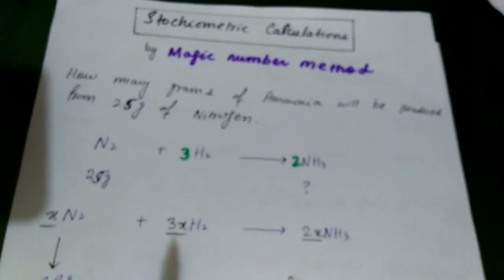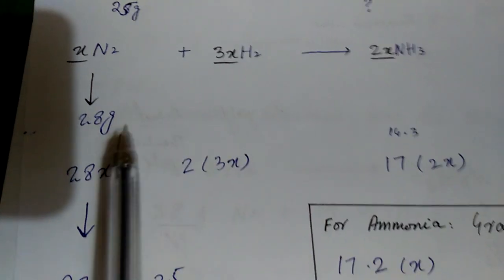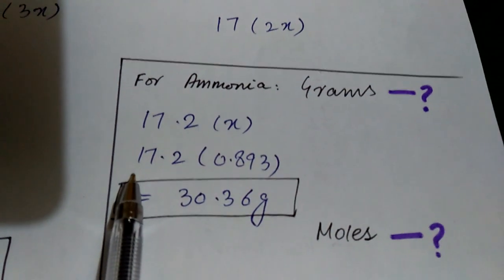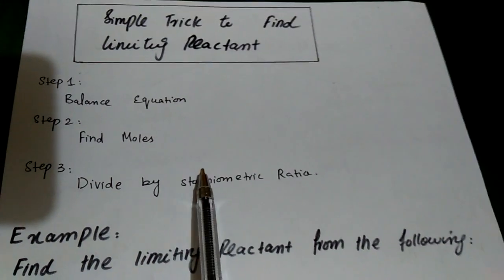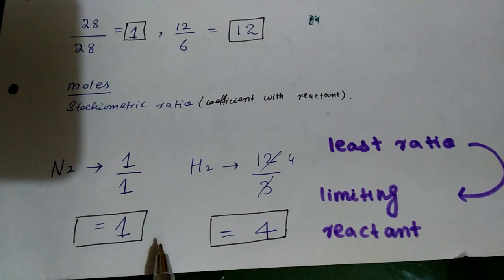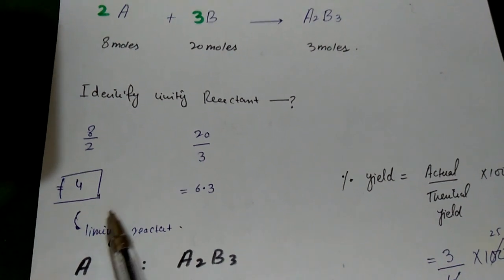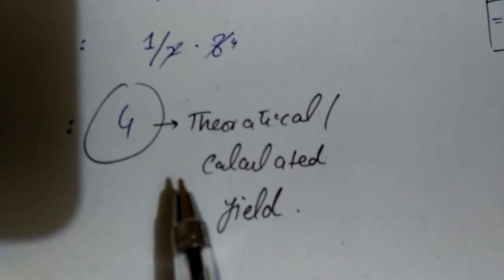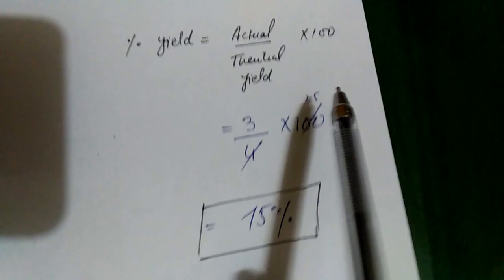MDCAT Chemistry Tricks :: Stoichiometry - Limiting Reactant - Yield :: 20 Sec Series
🎯Medix Official App

🎯Medix Website

🎯Medix Whatsapp Number

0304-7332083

🥀What is Medix